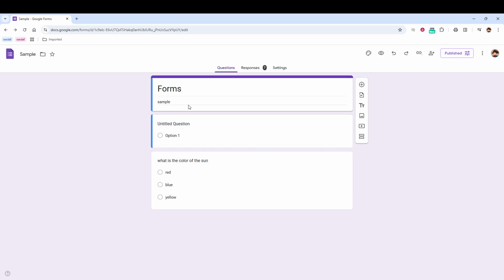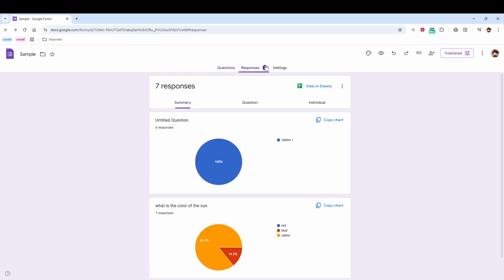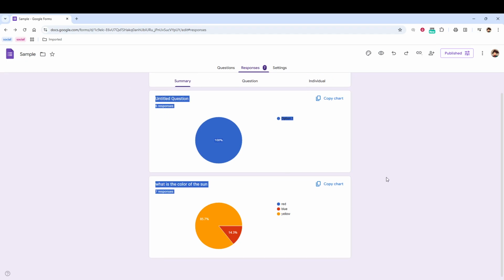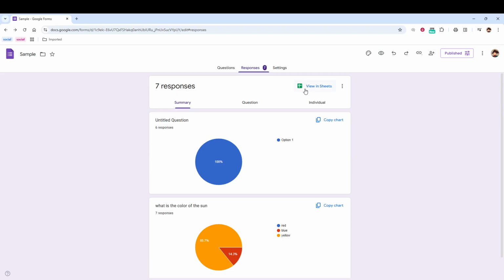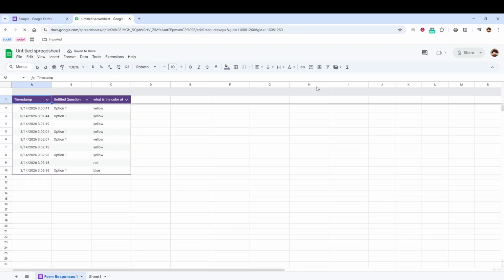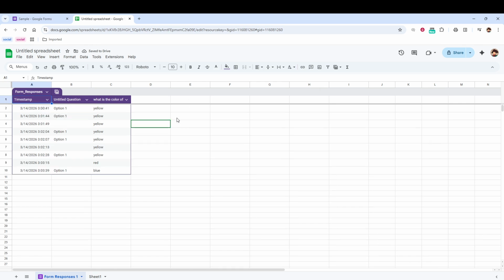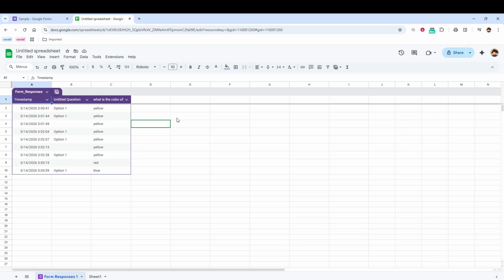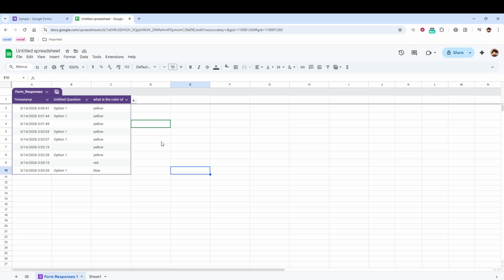How To Check If Google Form Is Submitted [2026 Guide]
In today's video we cover: How To Check If Google Form Is Submitted, Google Forms Response Tracking, Google Forms Tutorial, Check Google Form Submissions, Google Forms Guide, Google Forms Data, Google Forms Notification, View Google Form Responses, Google Workspace, Survey Status, Google Forms Summary, Submission History, Google Forms Response Sheet, Form Analytics, SaaS Tutorial.

-Google Drive
-Google Meets
-Google Sheets
-Google Chrome
-Google Forms
-Google Gmail